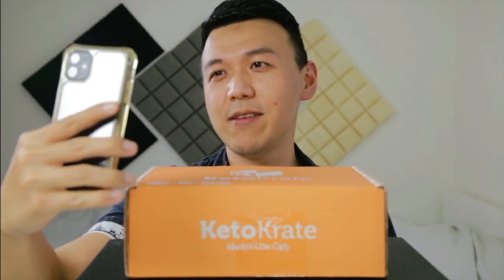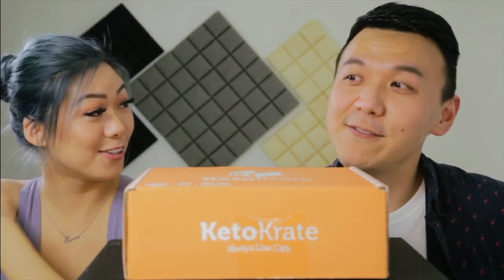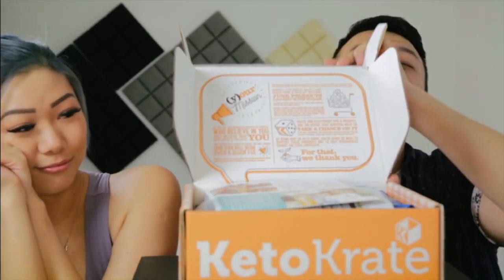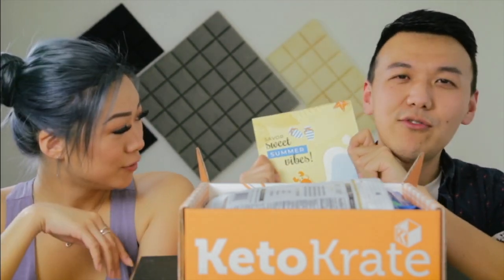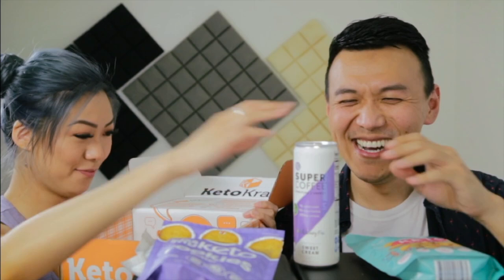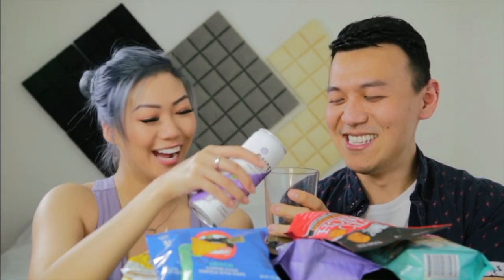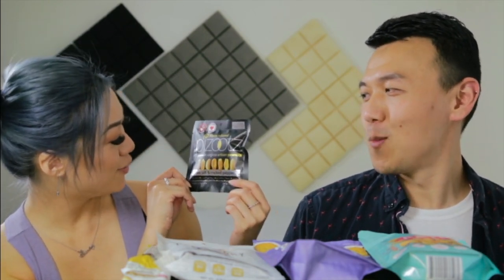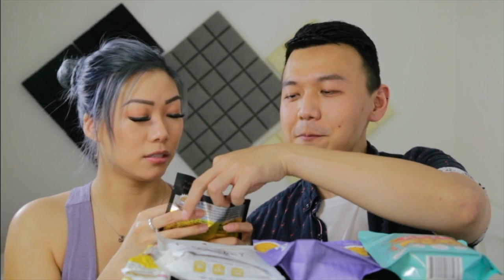Keto Krate Unboxing June 2021